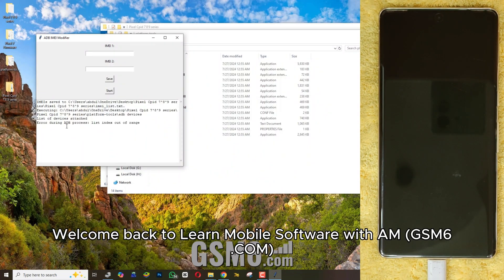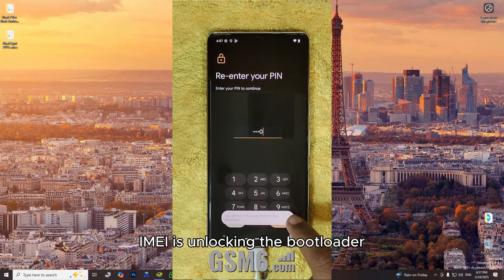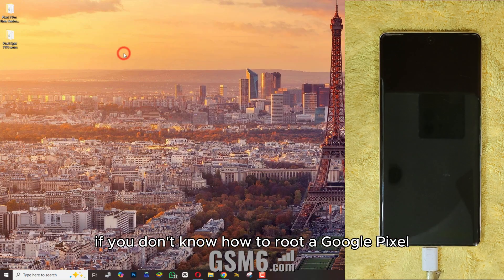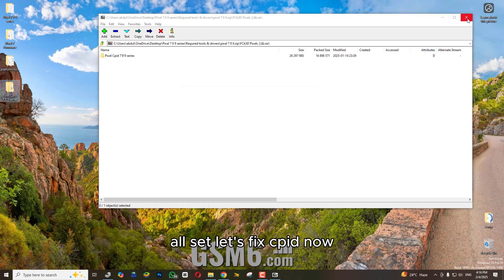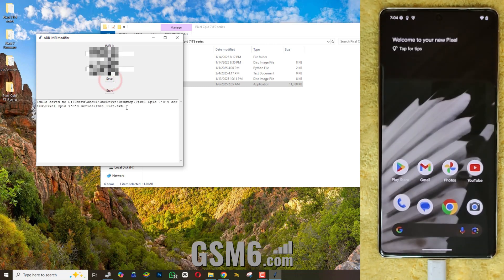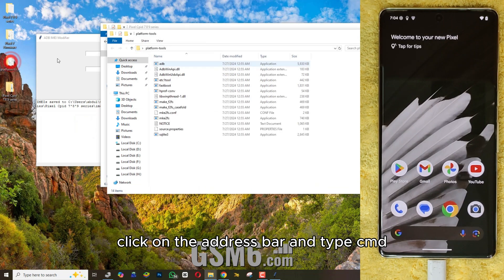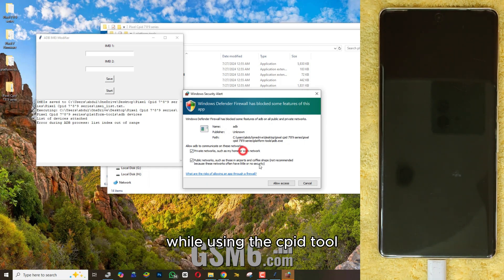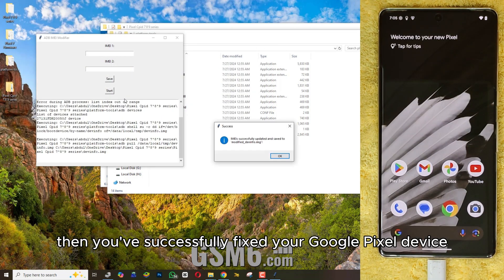Fix Google Pixel 7, 8, 9 & Fold IMEI & CPID – Full Repair Guide with Free Tool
Are you struggling with IMEI issues (0000, Invalid IMEI), CPID errors, or no signal problems on your Google Pixel?
Looking for the best IMEI & CPID repair tool? This video is your complete guide to fixing Pixel IMEI & CPID problems permanently!

🔥 What You’ll Learn in This Video:
✅ Fix IMEI 0000 & Invalid IMEI on Pixel 7, 7a, 7 Pro, 8, 8a, 8 Pro, 9, 9 Pro XL & Fold
✅ How to repair Google Pixel IMEI (permanent solution)
✅ CPID Fix & Patch Approve method – step-by-step
✅ Best FREE Tool for Pixel IMEI Repair & CPID Patch
✅ Fastboot & Repair Commands Explained

*Discussion & Links:*
- Pixel CPID Tool / Pixel 7 8 9 network diagnostic tool:
- Python
- Compatible USB Drivers
- Platform Tools:

Note: CPID Tool name on website is different you will find - Pixel 7 8 9 Network Diagnostic Tool)
2nd Note: if a File has password it must been written beside Download Link. dont ask in comments.

🔧 Popular Searches This Video Solves:
🔹 How to repair IMEI on Pixel 7, 7a, 7 Pro, 8, 8a, 8 Pro, 9, 9 Pro XL, Fold
🔹 Fix CPID error on Pixel 7, 8, 9 series
🔹 Pixel CPID Patch & Patch Approve explained
🔹 IMEI fix for Pixel 7, 8, 9 series – no signal solution
🔹 Google Pixel IMEI repair on Android 12, 13, 14, 15
🔹 Google Pixel CPID Patch Approve Guide